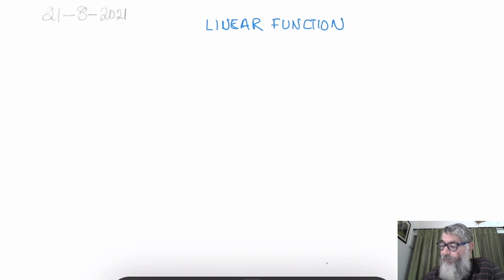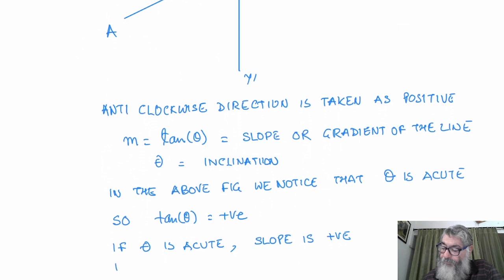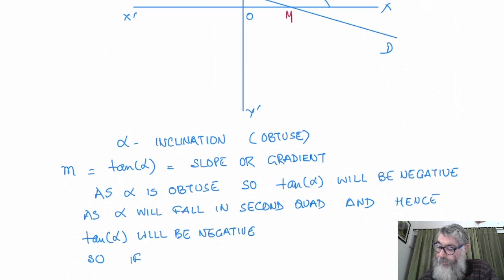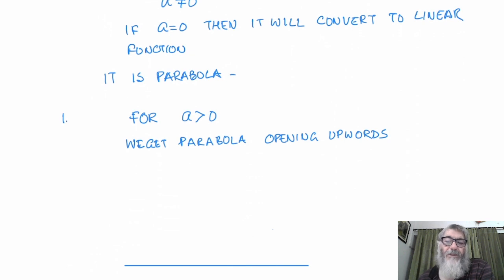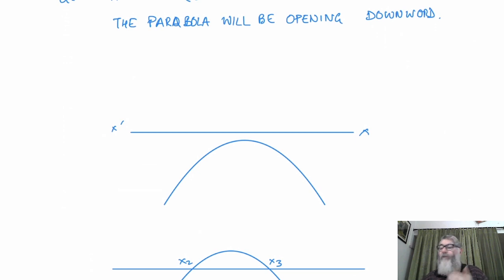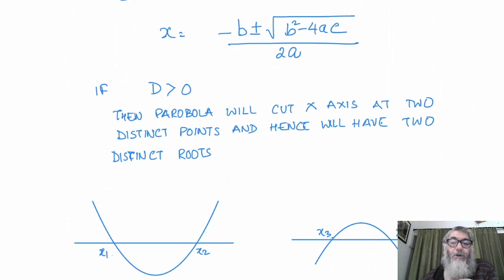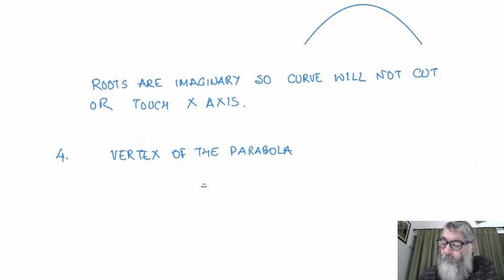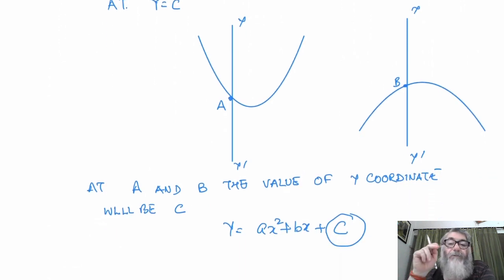function liner and parabola for class XI